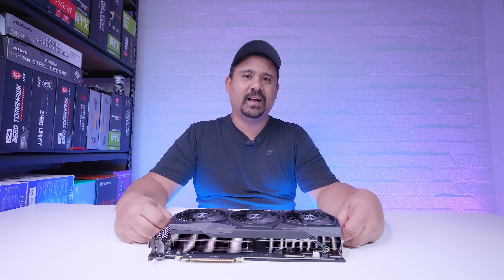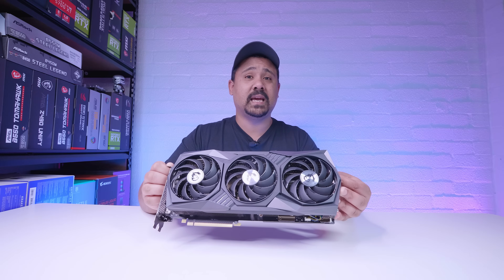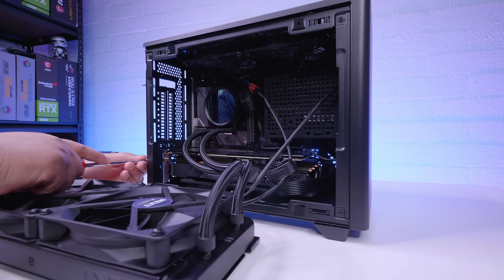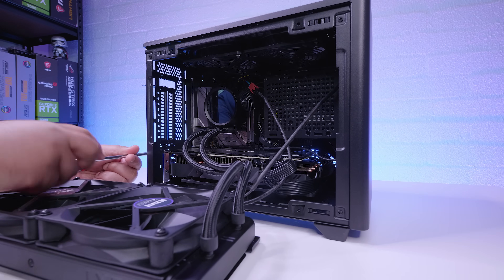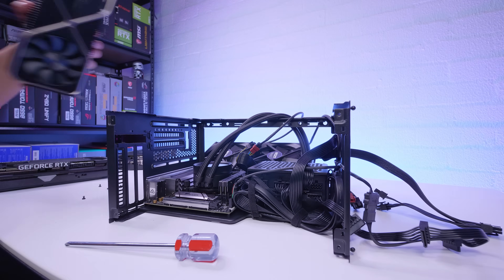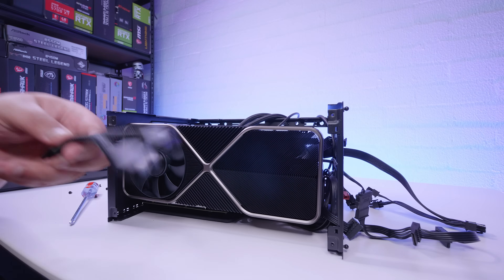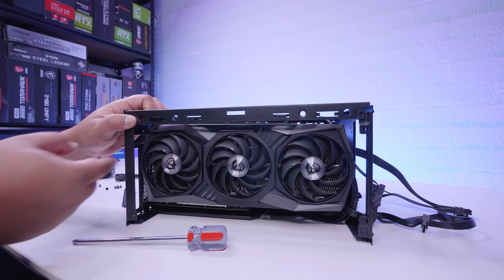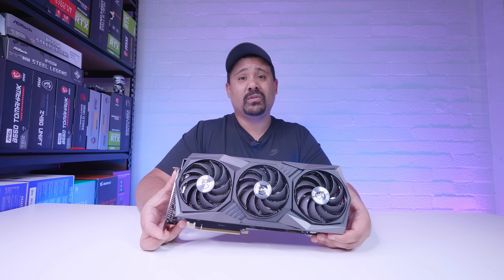Fitting RTX 3080 & 3090s in Cooler Master NR200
This video is from an incomplete project we were working on but we decided that we wanted to share what we had done rather than scrapping the whole video.

Cooler Master NR200
US (Amazon)

Chapters

0:00 - Preface / Why This Video Exists
1:34 - Intro
2:29 - Tearing Down The NR200
4:01 - Remove The Bottom Supports
4:21 - ASUS ROG STRIX RTX 3090
4:55 - NVIDIA RTX 3090 Founders Edition
6:11 - MSI RTX 3080 Gaming X Trio
7:06 - Final Word / Outro